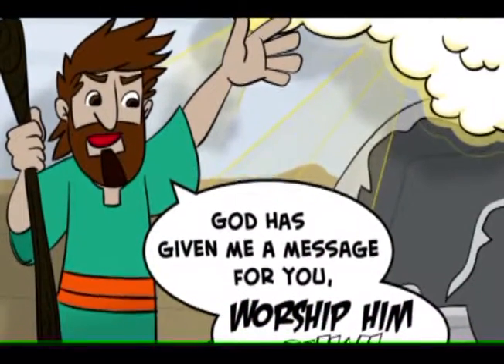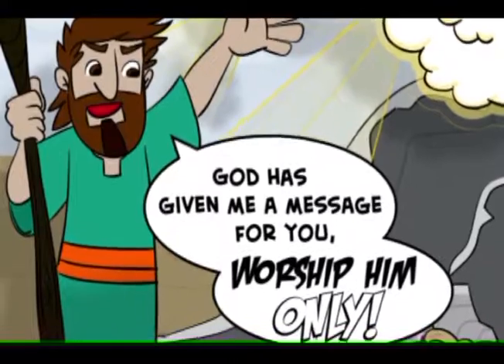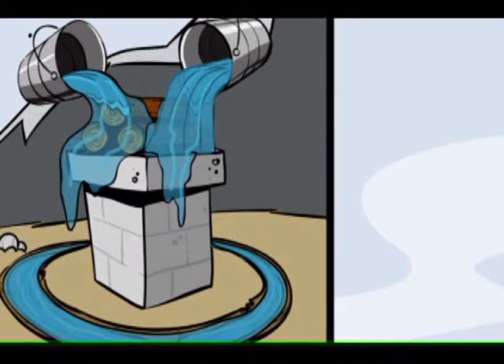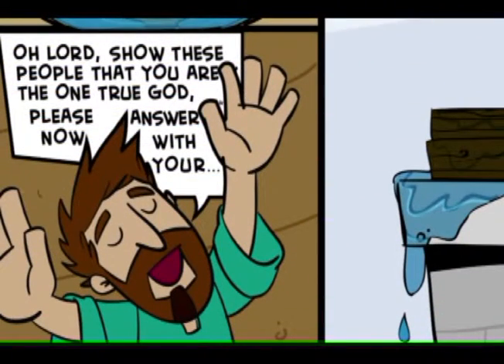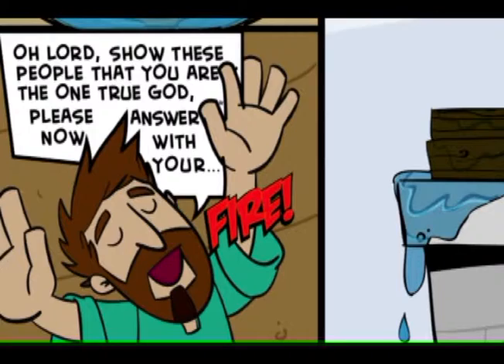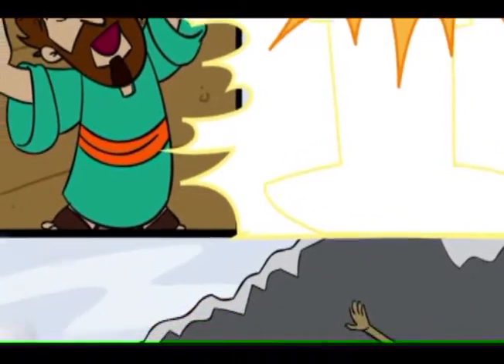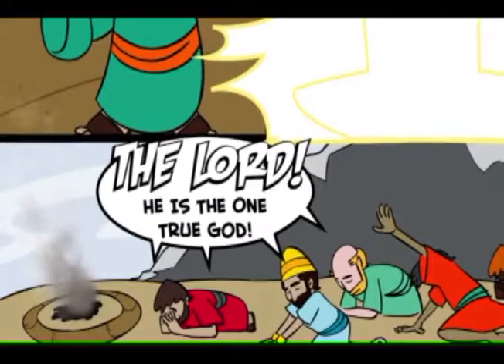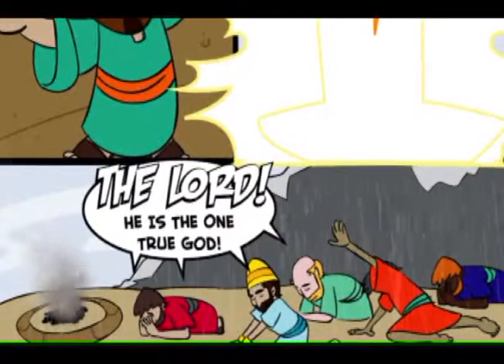BibleStory wk 1